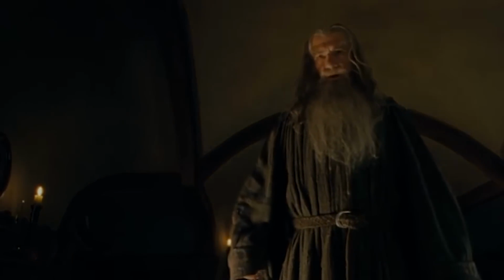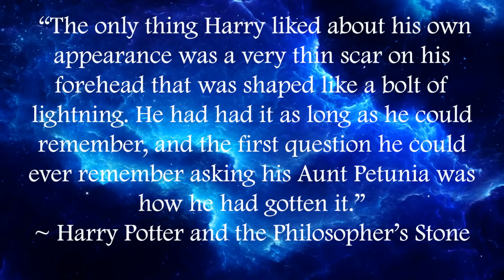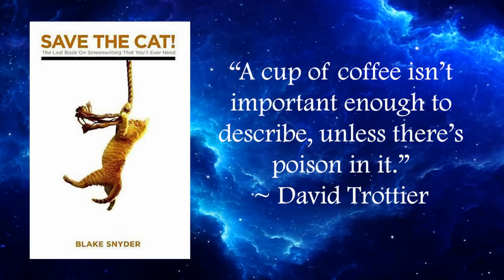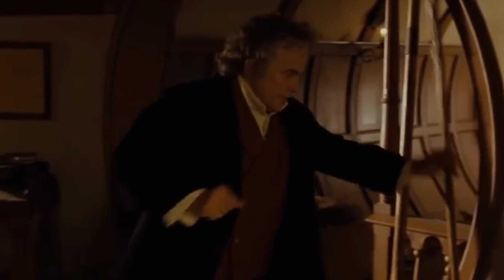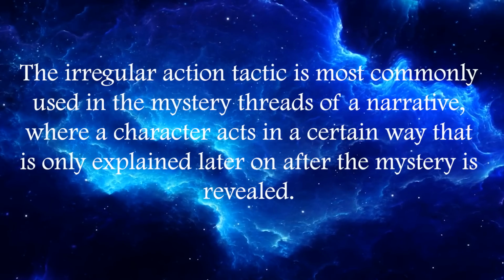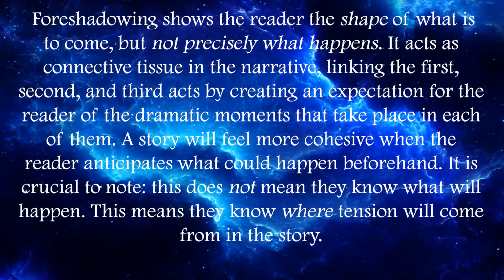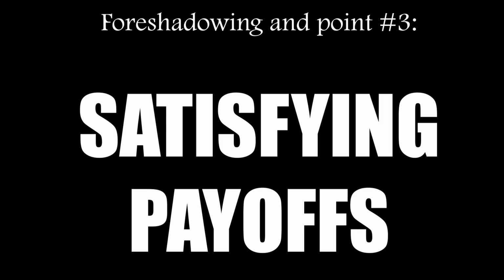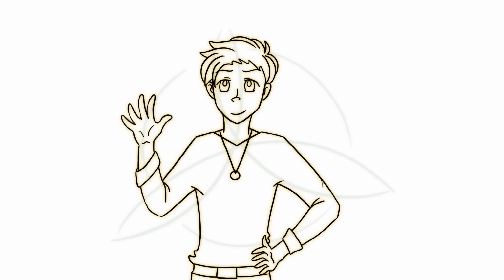On Writing: how to foreshadow [Stranger Things l LotR l Harry Potter l Game of Thrones]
GET ON WRITING AND WORLDBUILDING VOL II (the book with ALL the discussions we've had + tons of extra depth and detail) I

I am so excited to see what you guys have made :D